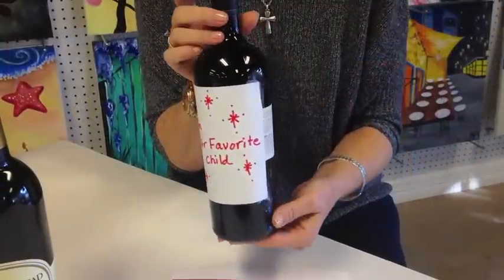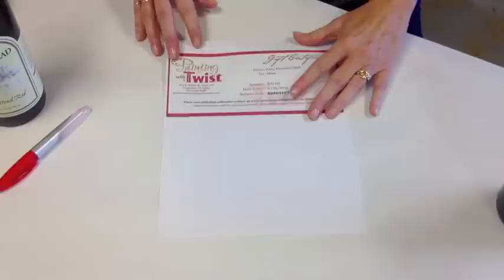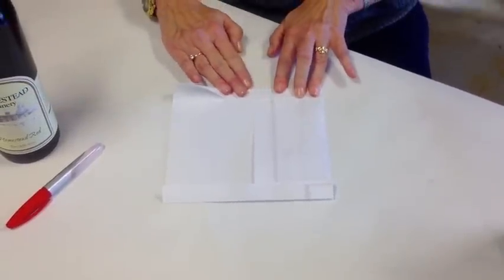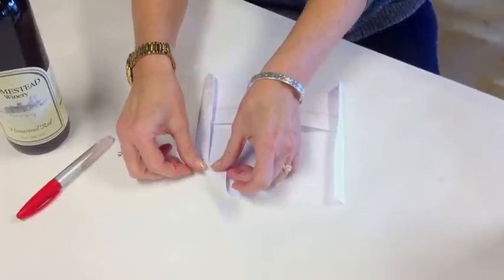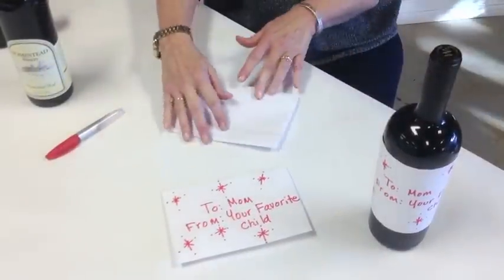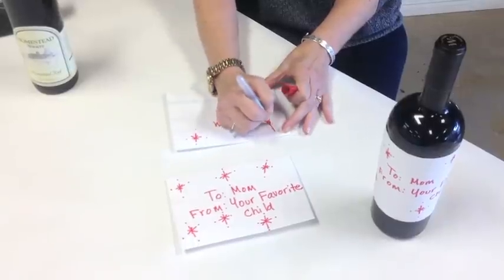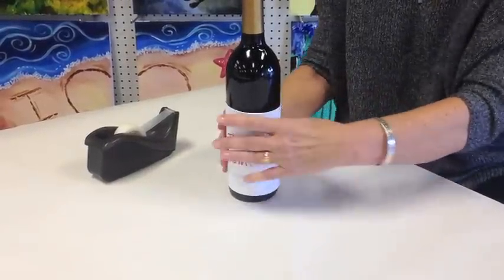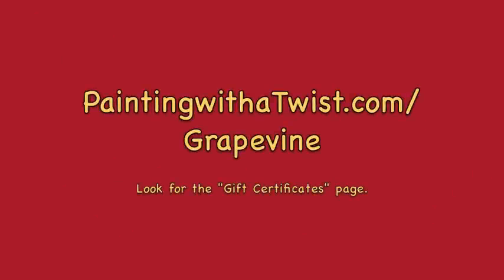A Creative Way to Give a Gift Card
You can buy Painting with a Twist gift certificates for our Grapevine, Texas location at ‪ To book a private party call .

Online gift cards are great last minute gift ideas, but a printed piece of paper is not an easy gift to wrap. We found a creative way to wrap a gift card or gift certificate, so we thought we'd show you how. All you need is the gift certificate, pen, tape, and, optionally, your recipient's favorite beverage, such as a bottle of wine. We'll show you a quick and easy way to fold the gift certificate into a paper envelope. The result is a very unique idea for how to give a gift card!